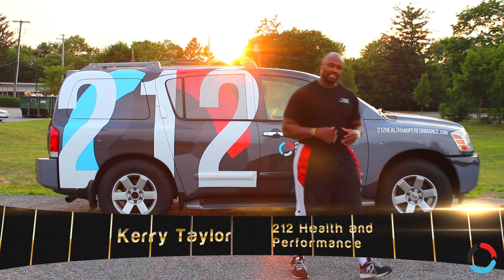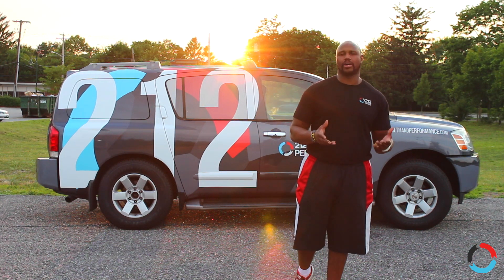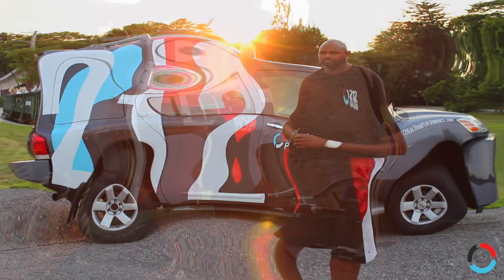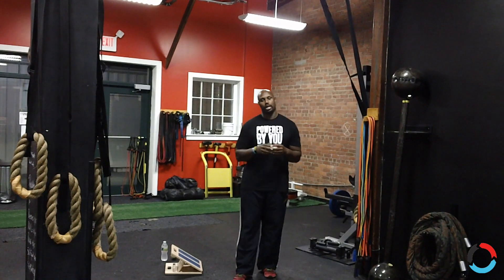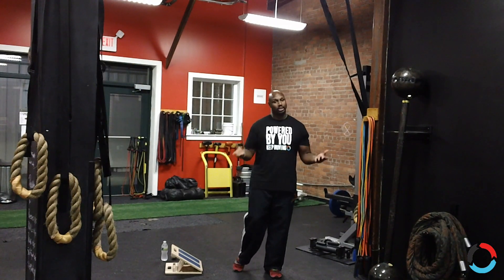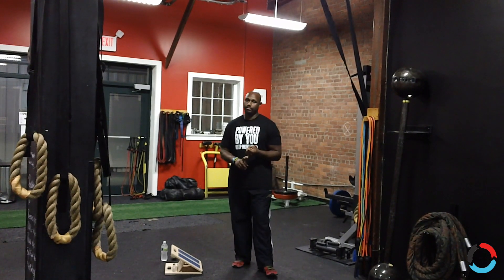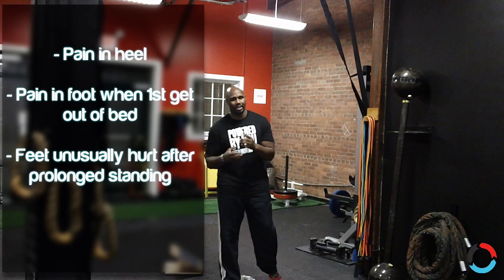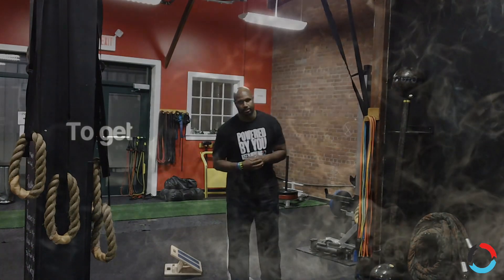Plantar Fasciitis Revisited